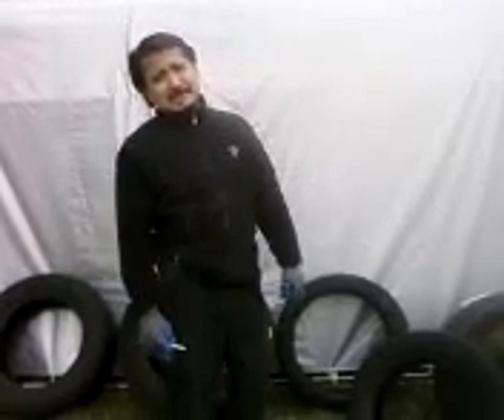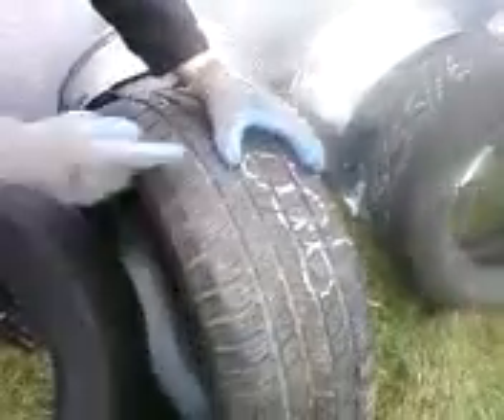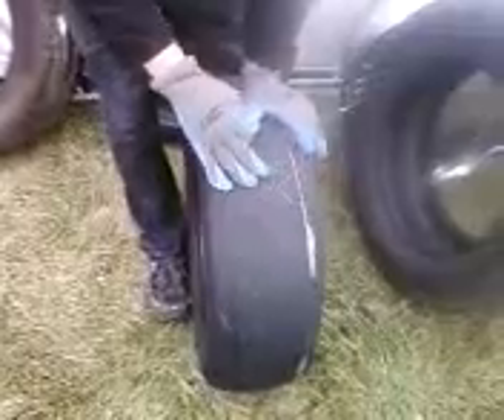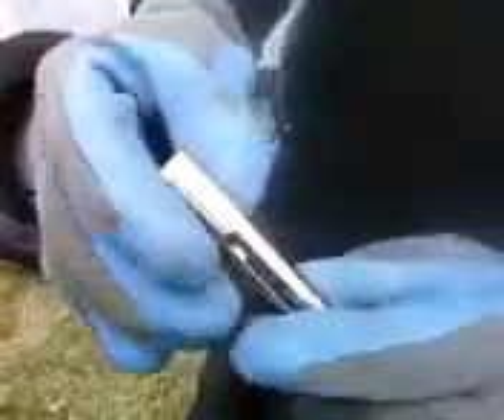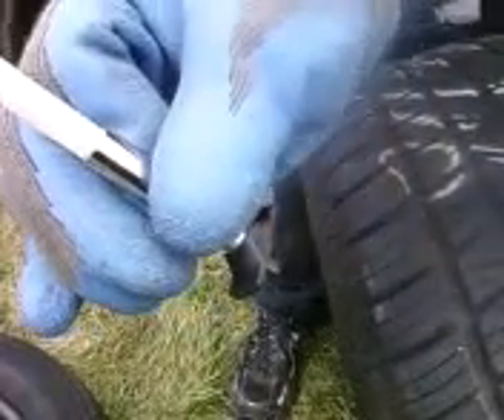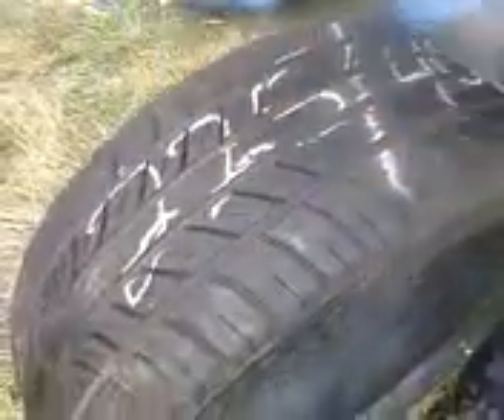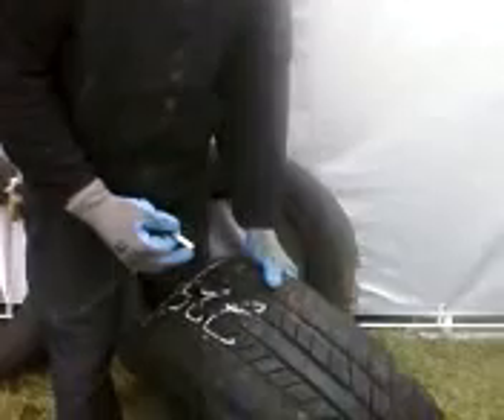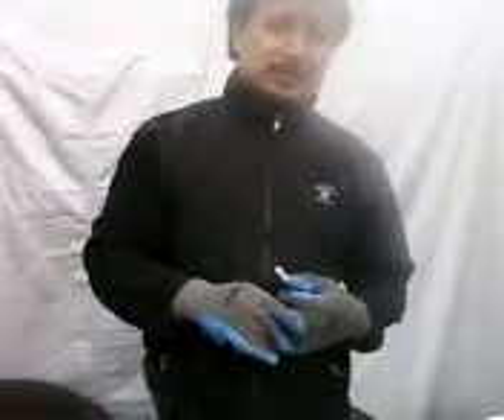how to find out how much treads you have left on your tires.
The legal limit of tread depth is  1.6 MM I forgot to say this in the video, this video is made for novice people and for general tire knowledge.  Wow I can't believe I made this video so long ago. Apparently I started youtube in 2000 and nine. I think a 720p flip cam. I still have that dream and desire me to be a youtuber. I like to create Create and content. I like working on tires. I do have these same exact same tire machines That I used to work on tires. Remember before you could pick up a used tire for 10 or 15 bucks now a used tire is about 50 bucks. I really wanted to have a tire retread shop but I got stuck with the golden hand cuffs. Some people are driving around with mixed match tires on their car. You have To at least have The same size tire on your car or else your alignment will be off. I guess for some people a tire as long as it holds air will be better than no tire at all. People have to do what they hve to do to survive.Your car's tires are the sole point of contact with the road, responsible for grip, handling, and safe stopping. Worn-out tires with insufficient tread depth compromise these crucial functions and pose a safety hazard.  Fortunately, checking your tire tread depth is a quick and easy process you can perform yourself regularly. This guide will equip you with two methods to find the treads on your tires and ensure they meet the minimum safe depth.

Understanding Tire Tread Depth:

The tread is the grooved outer layer of your tire designed to channel water away from the contact patch, improving traction on wet roads.  As tires wear down over time, the tread depth diminishes.  Shallow tread depth reduces a tire's ability to shed water and maintain grip, increasing the risk of hydroplaning and compromised stopping distances.

Minimum Safe Tread Depth:

By law, the minimum legal tread depth in North America is 2/32 of an inch (1.6 millimeters).  However, many experts recommend replacing tires when the tread depth reaches 4/32 of an inch (3.2 millimeters) for better performance and safety, especially in wet or winter driving conditions.

Finding the Treads: The Penny Test

The penny test is a simple and quick way to assess your tire tread depth. Here's what you'll need:

A penny
Steps:

Locate Lincoln's head on the penny.
Insert the penny with Lincoln's head facing down into a tread groove on your tire.
Observe the distance between the top of Lincoln's head and the tread surface.
Interpretation:

If all of Lincoln's head is visible: Your tread depth is below the minimum safe limit (2/32 of an inch) and your tires need to be replaced immediately.
If part of Lincoln's head is visible but not the entire head: Your tread depth is approaching the replacement threshold. Consider scheduling a tire replacement soon, especially if you experience frequent wet weather or plan long trips.
If the top of Lincoln's head is completely hidden by the tread: Your tire tread depth is likely above the minimum safe limit.
Finding the Treads: The Tread Wear Indicator

Most modern tires have built-in tread wear indicators molded into the tread grooves. These are small raised sections across the bottom of the grooves.

Steps:

Locate the tread wear indicators throughout the circumference of your tire. They should be evenly spaced around the tread.
Visually inspect the tread wear indicators.
Interpretation:

If the tread wear indicators are flush with the surrounding tread surface: Your tread depth is at the minimum safe limit (2/32 of an inch) and your tires need to be replaced.
If the tread wear indicators are still slightly below the surrounding tread surface: Your tread depth is likely above the minimum safe limit.
Additional Tips:

Don't rely solely on the penny test or tread wear indicators. While these methods provide a quick check, a more accurate measurement can be obtained with a tread depth gauge. These inexpensive tools are readily available at auto parts stores and provide a precise reading in millimeters or fractions of an inch.
Inspect all four tires, including the spare. Uneven tread wear can indicate alignment or suspension issues that require professional attention.
Maintain proper tire pressure. Underinflated tires not only decrease fuel efficiency but also wear unevenly, reducing tread life. Regularly check your tire pressure using a reliable gauge and inflate to the recommended level specified on the placard inside your driver's door or vehicle manual.
Rotate your tires regularly. Tire rotation helps distribute wear more evenly and extend the lifespan of your tires. Consult your owner's manual for the recommended tire rotation interval for your vehicle.
By incorporating these practices into your routine car maintenance, you can ensure your tires have sufficient tread depth for safe driving and optimal performance.